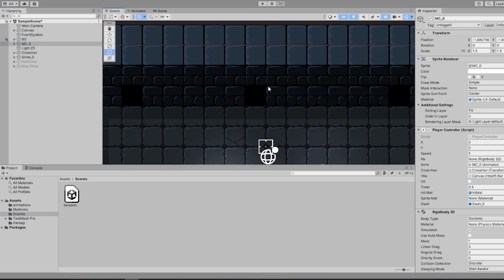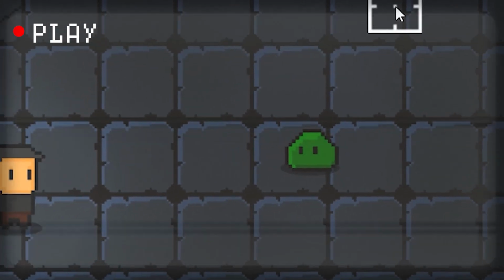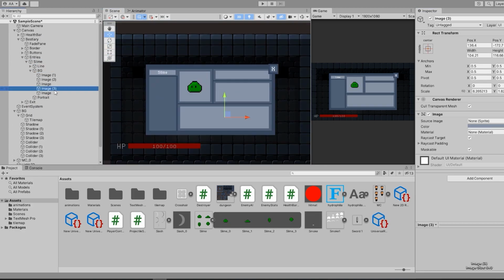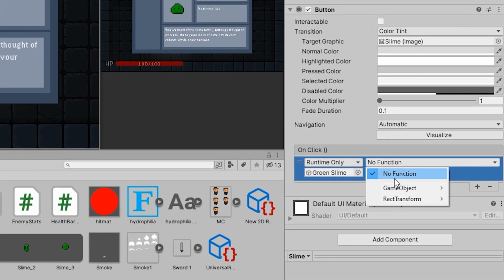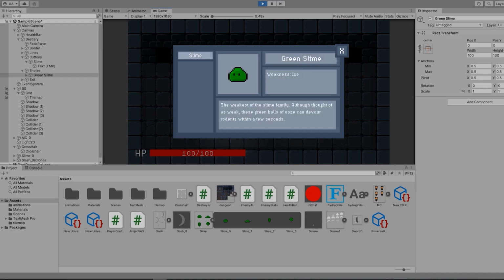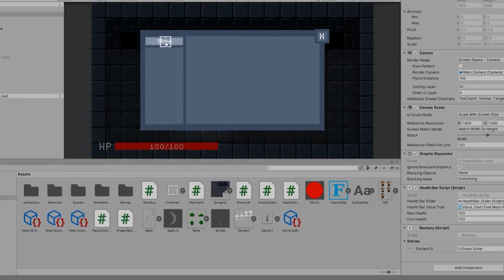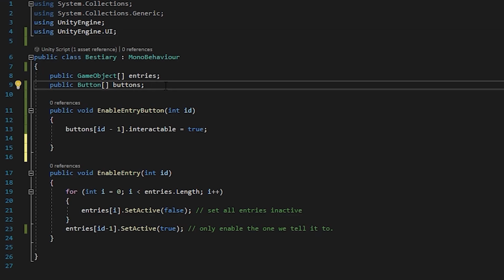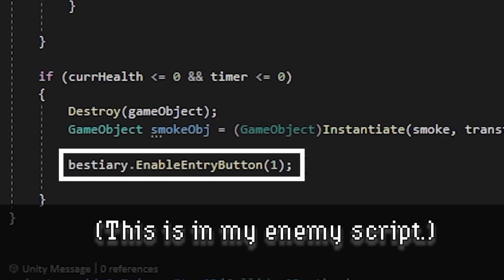How To Make UI (Bestiary) - Unity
In this tutorial we extend our knowledge of UI by creating a bestiary from start to finish.

Timestamps
0:00​ Introduction
0:06 What Is A Bestiary?
0:44 Actually Making The Bestiary
2:40 Functionality
4:36 Outro